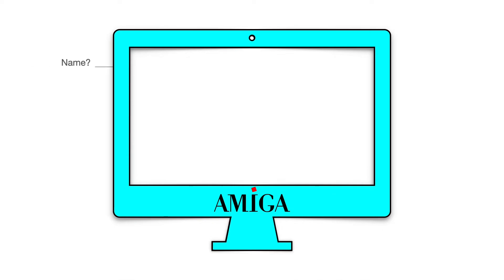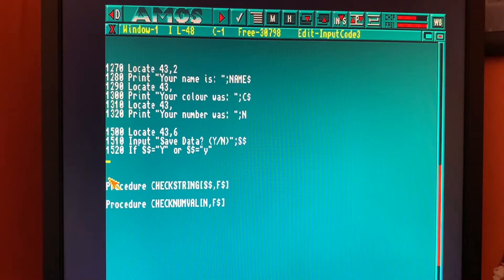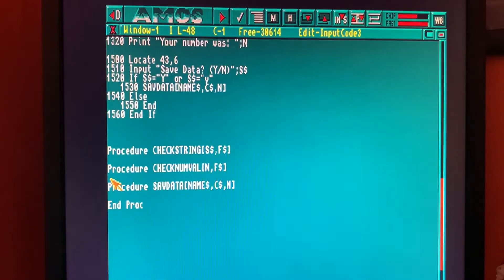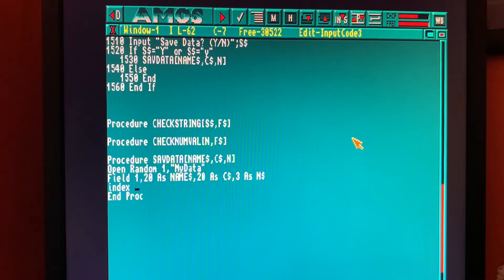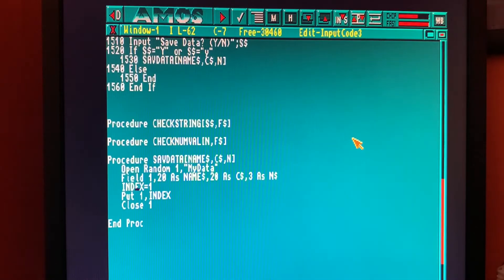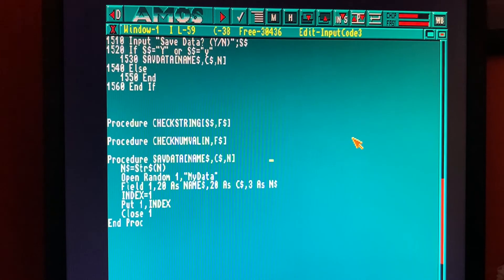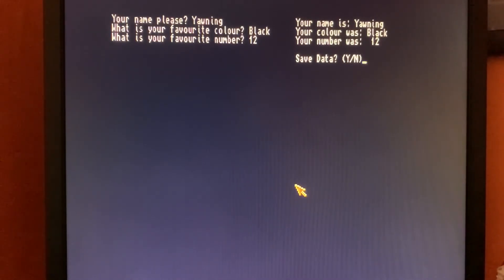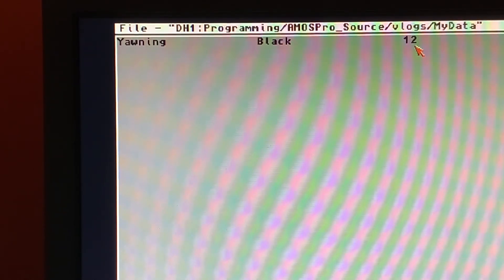Amiga Amos Pro Shorts part 3: Save data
Programming using AMOS Professional for the Amiga.

This is the third of a series of short-ish videos where I cover some basic aspects of coding applications in AMOS Pro.

In this video I look at saving the data we captured in the previous videos, to a Random Access File. This will save on your Amiga's hard drive.